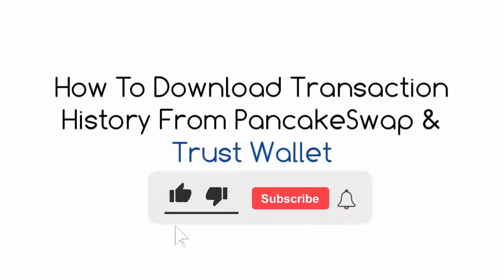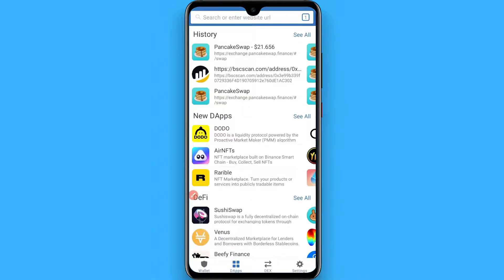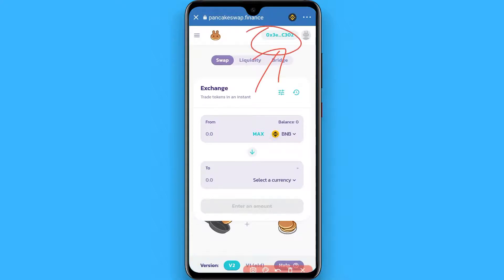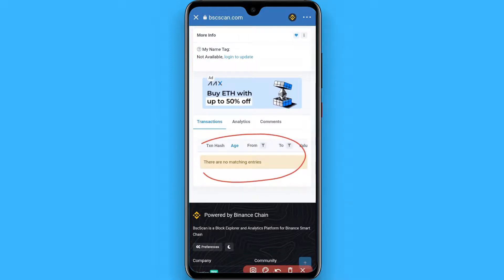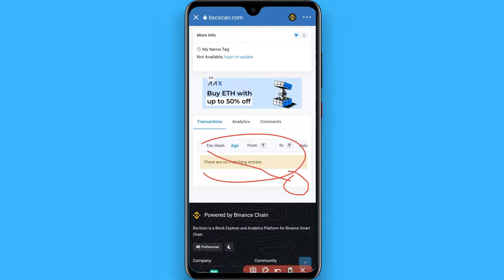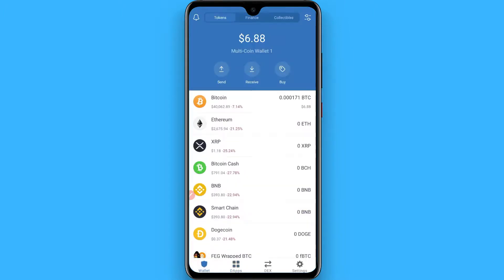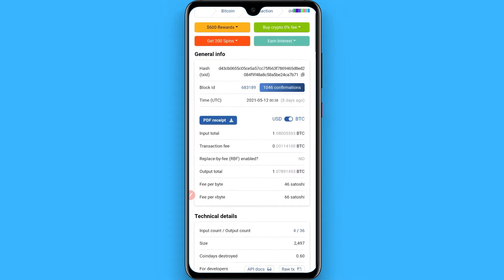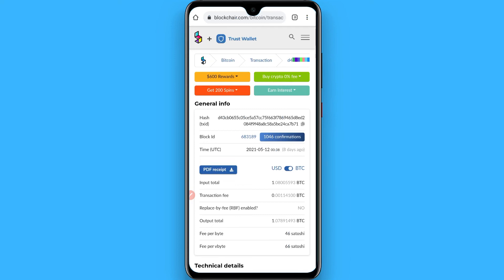How To Download Transaction History From PancakeSwap & Trust Wallet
Learn How To Download Transaction History From PancakeSwap & Trust Wallet

In this video I will show you how to download transaction history from Pancakeswap. This will be a short guide that shows you exactly how to download transaction history from Trustwallet.

Here's how to download transaction history from Trust wallet.